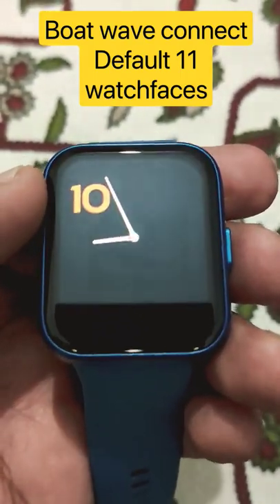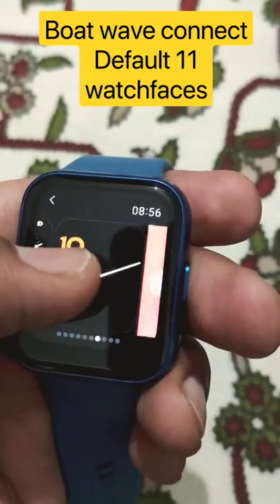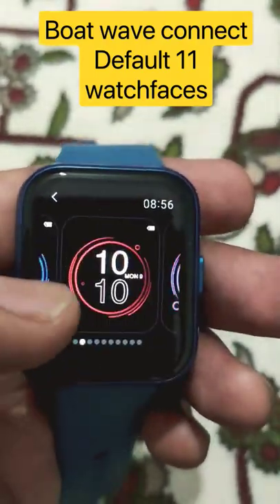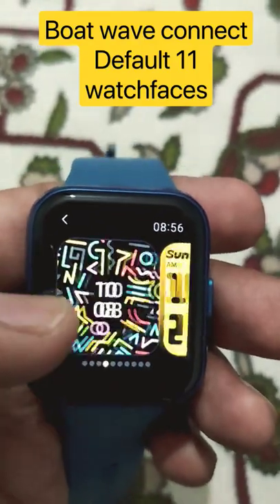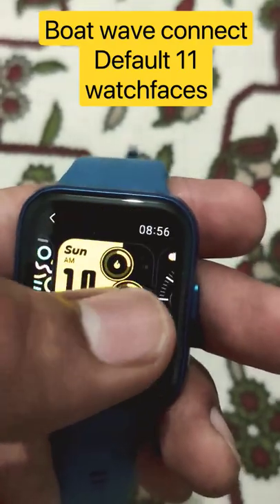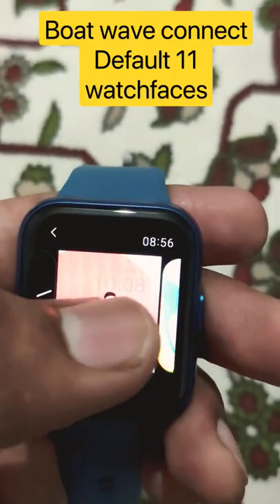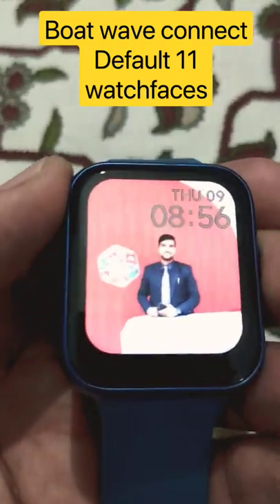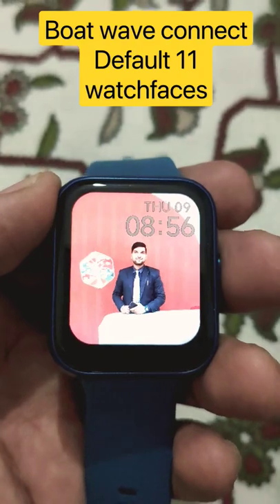boat wave connect | watchfaces